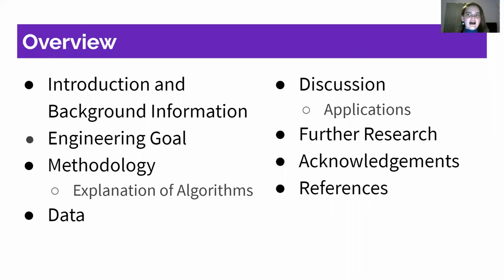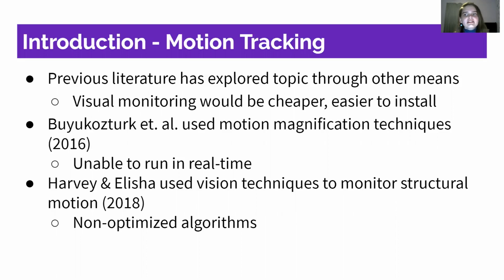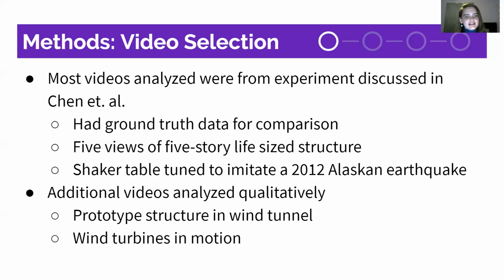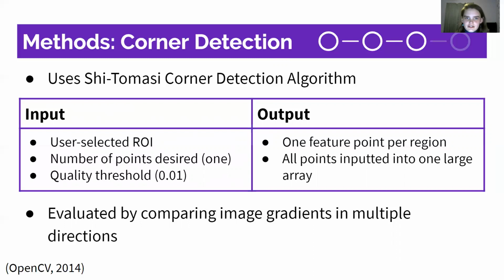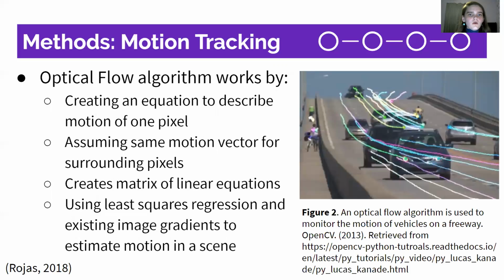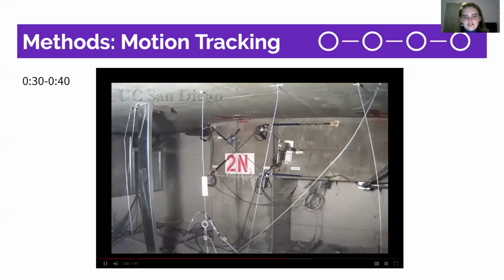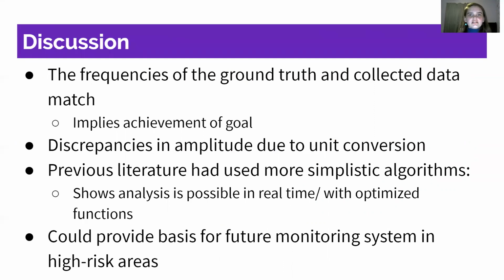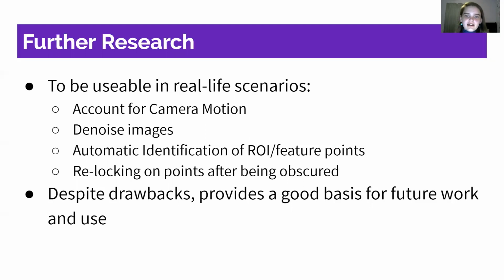Grace Goff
A computer vision based approach to structural health monitoring